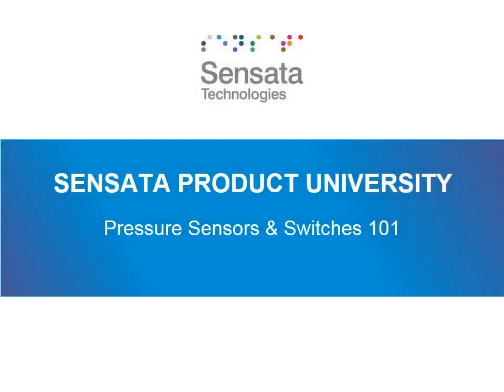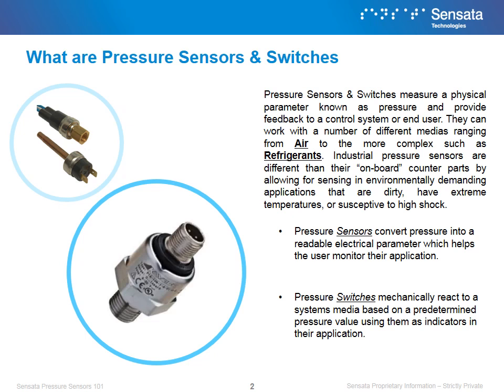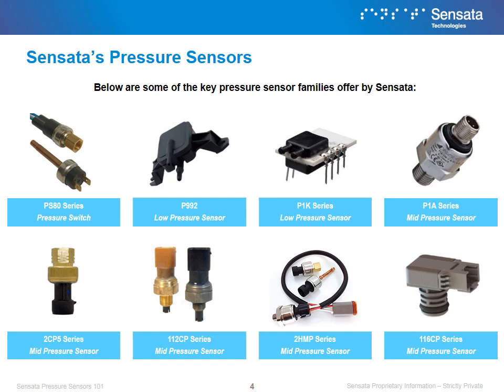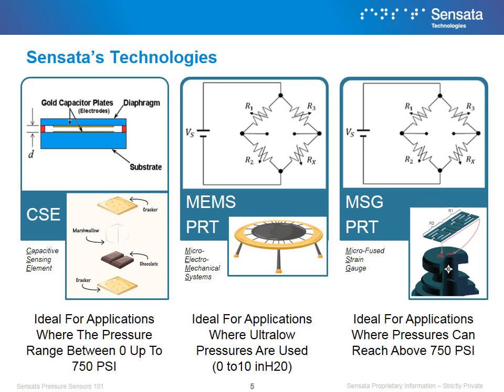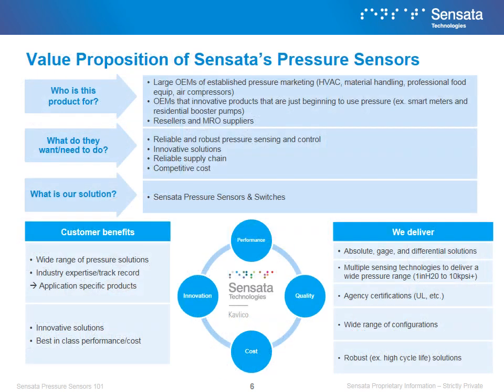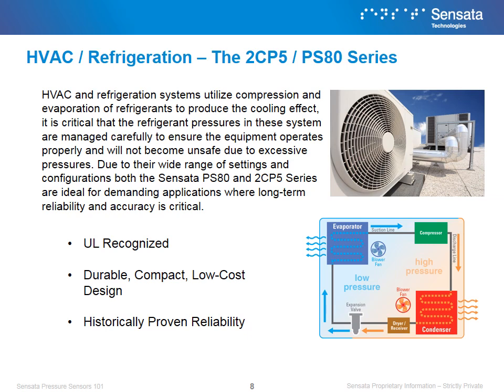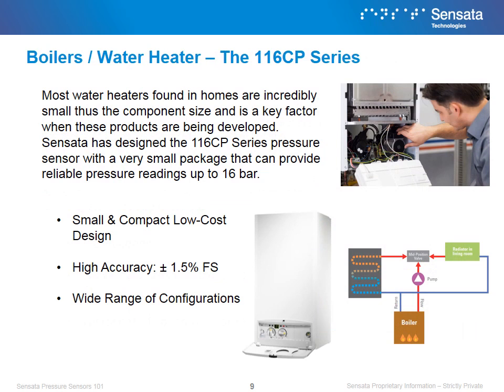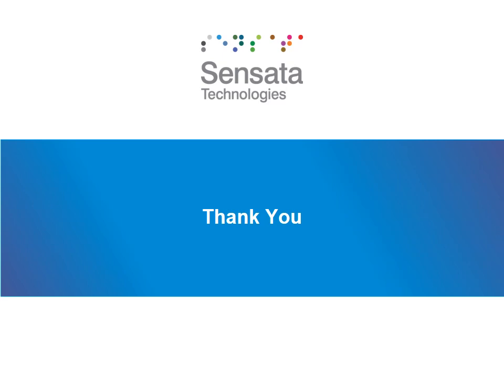Sensata - Kavlico: Pressure Sensors & Switches 101 — Allied Electronics & Automation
Overview of Pressure Sensors & Switches – what they are, what kinds Sensata makes, key elements to consider, and application examples of Sensata pressure sensors & switches.